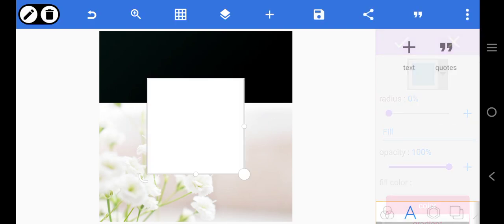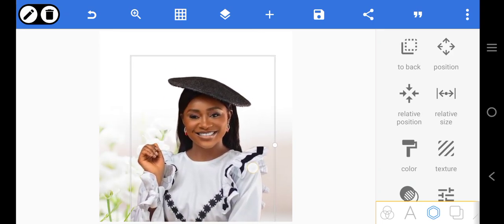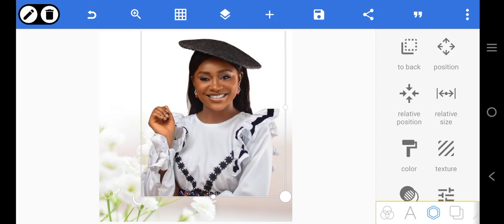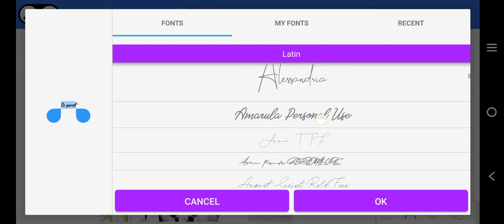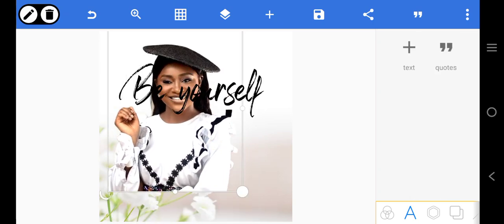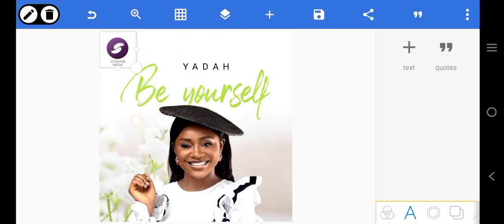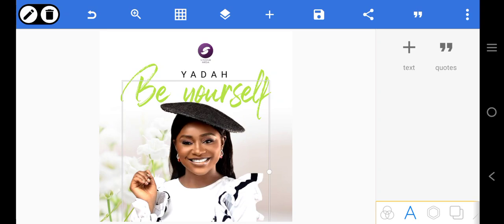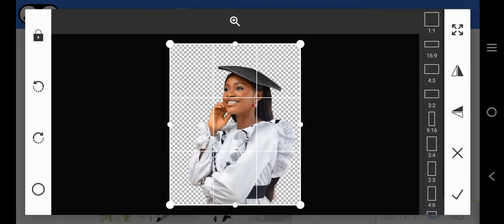The Latest Trends in Music Cover Design in Pixellab || Pixellab Design Tutorial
Please take note: The title of the song is BY YOURSELF.

I made a mistake by using BE instead of BY in the tutorial.

Today is Day Ten of the GDB Design Challenge. Over 200 Graphic Designers would be practicing different types of designs everyday for mastering and develop that habit and consistency in designing regularly.

Today's Design is a Professional Music Cover Design for Gospel Minister @Yadah 's Brand New Song in PixelLab

✅ Download the Resources Used here 👇

loading...

We put this Design Challenge together to help designers whose passion is or almost lost ... We call it AWAKEN YOUR PASSION, August Edition.

The corrections for the designs presented each day would be uploaded on my YouTube Channel so that we can learn how the designs was achieved.

You can use your smartphone or PC, Canva, PixelLab or whatsoever you have available for the design.